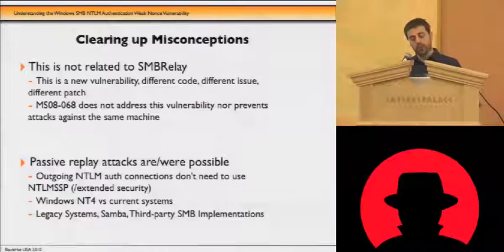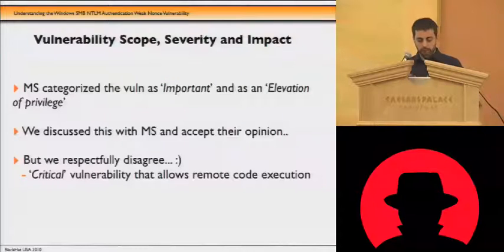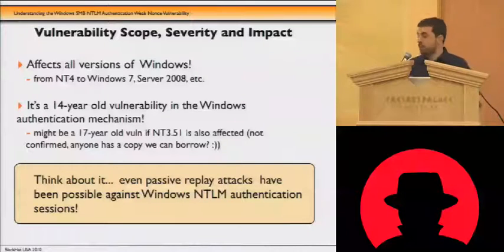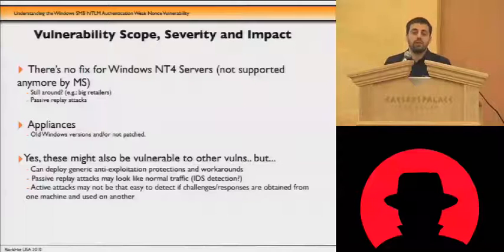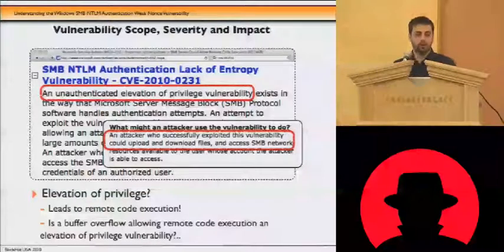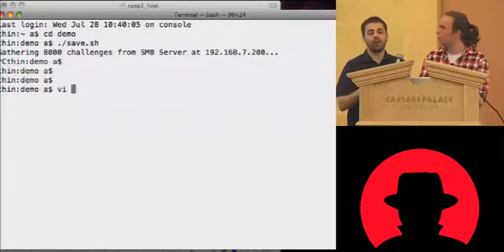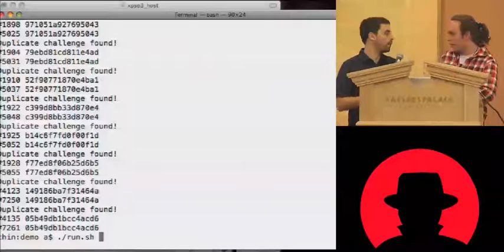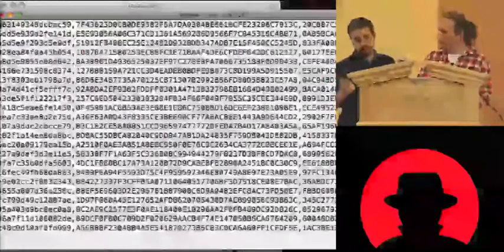Blackhat 2010 Understanding the Windows SMB NTLM weak nonce vulnerablity Hernan Ochoa Agustin Azubel Part 03